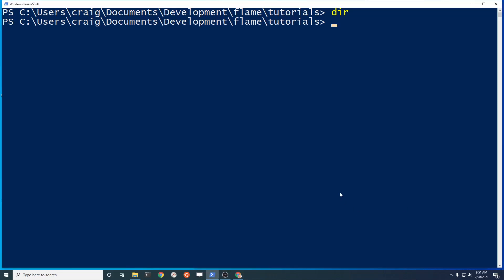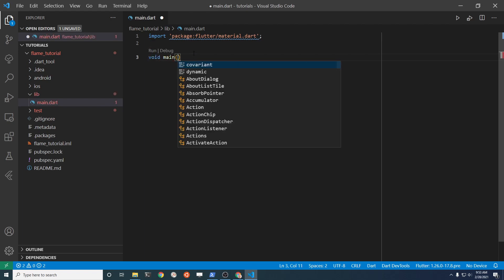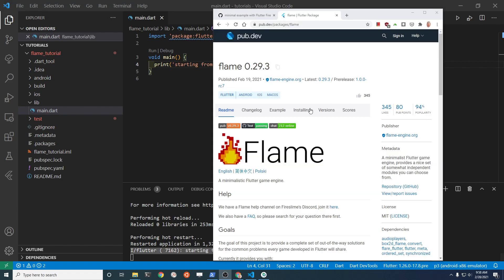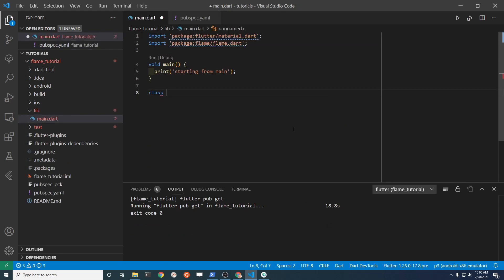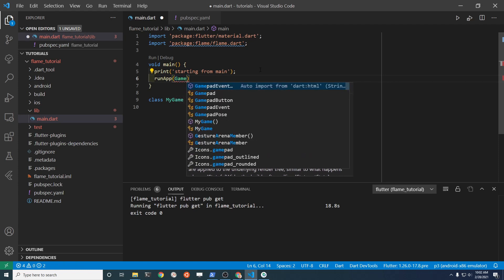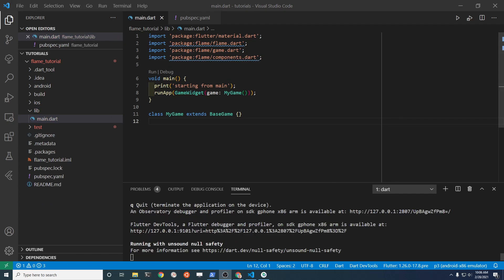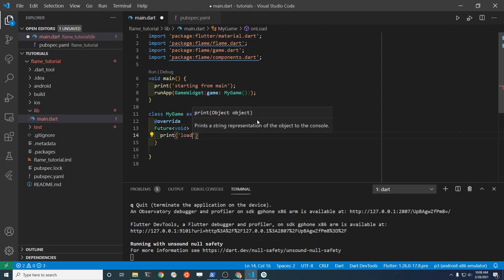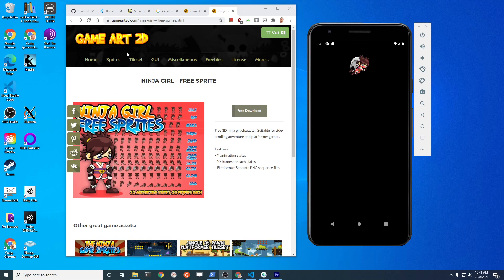Set Up Flame v1.0 on Flutter to Build Mobile App Games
Set up Flame 1.0 on Flutter to build mobile app games. Covers installation and setup of Flame on a brand new Flutter project.

0:35 main.dart setup for flame
1:33 pubspec.yaml configuration
2:13 insert flame BaseGame into Dart main function with Flutter runApp()
3:17 setup onLoad() method in BaseGame to load sprite (covered in next video)

Next video in series - Use Sprites on Flutter Games with Flame